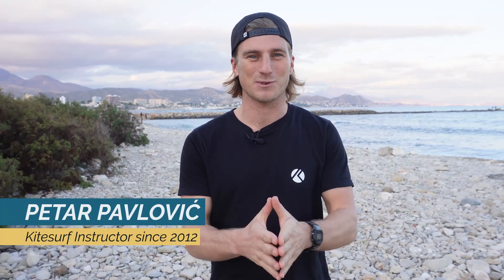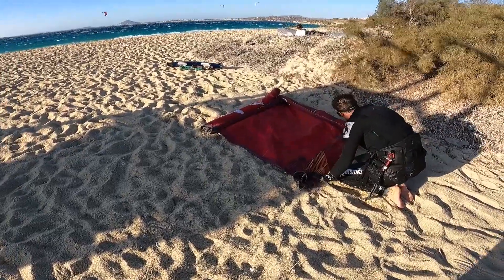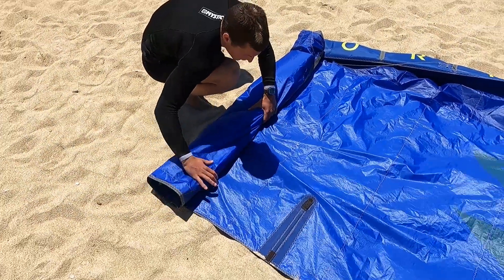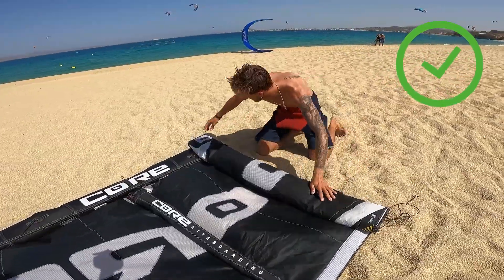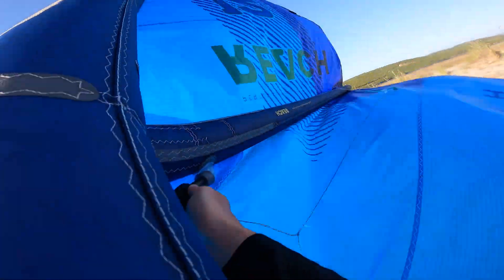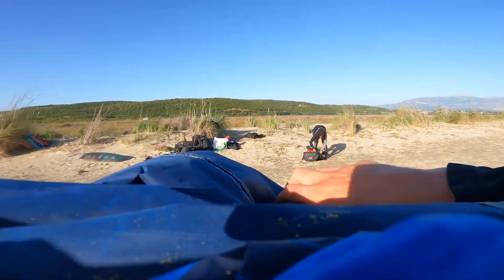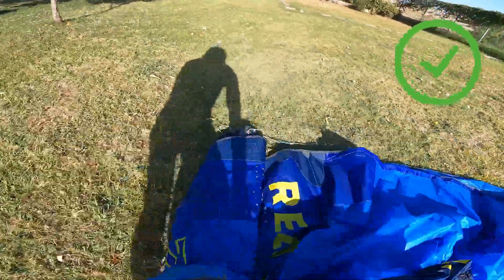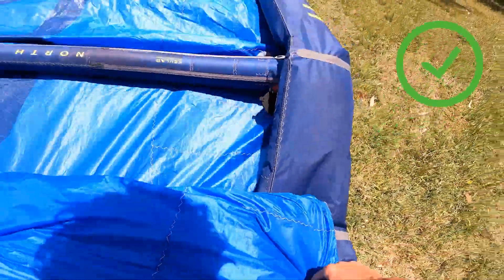Packing the kite in DIFFERENT conditions.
There are different ways on how to pack your kite and all of them have their positive and negative sides. In this episode I will show you different methods in different conditions of how you can pack your kite.

00:00 INTRO
01:08 FOLDING THE KITE
03:07 EXTRA TIPS
03:47 ROLLING THE KITE FOLDED IN HALF
04:48 ROLLING THE KITE WITH STRUTS INFLATED
05:20 PACKING METHOD YOU SHOULD AVOID
06:07 FINISH